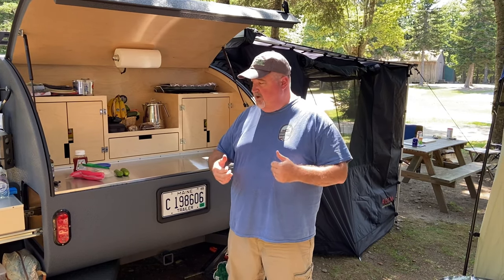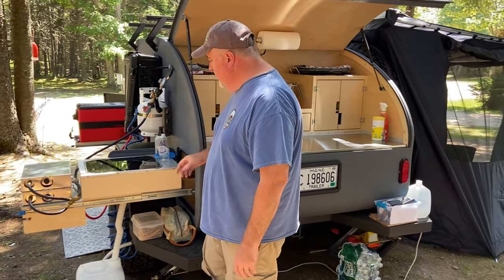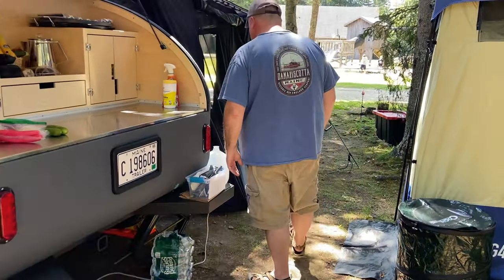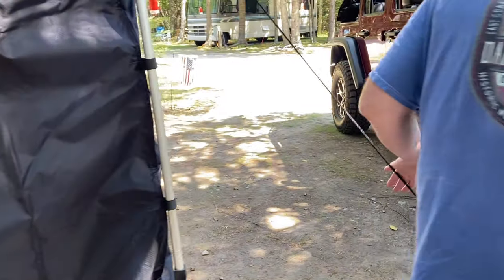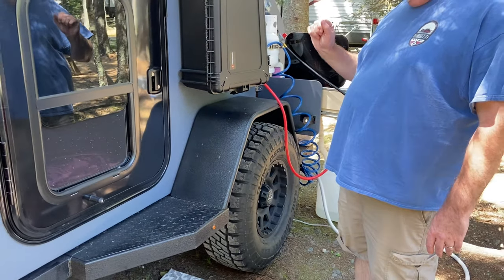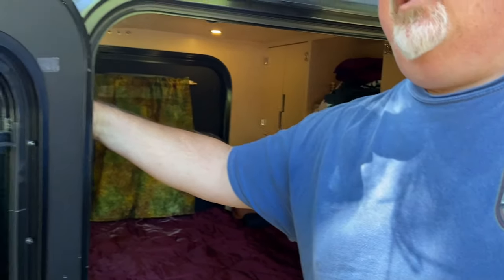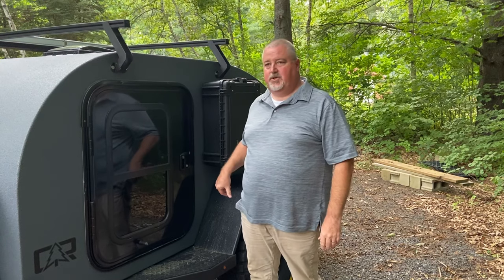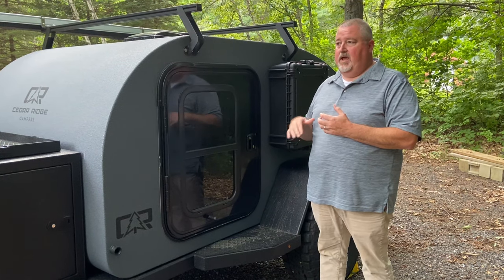Vega XT Off-Road Camper Review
A tour of our 2021 Cedar Ridge Vega XT camper.  This off-road, teardrop style camper can go just about anywhere you can. Production unit number 005.

Sign up for the DrivinVibin Newsletter to see the story of our migration, vendor selection, order experience etc. -

G4Free Shower

Reliance Hassock

Saratoga Farms Double Doodie with Bio Gel-